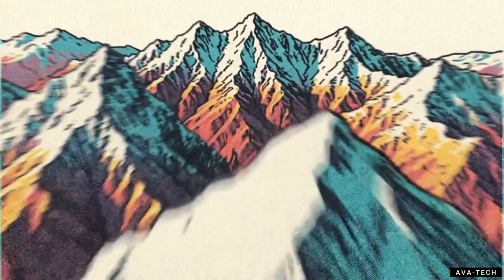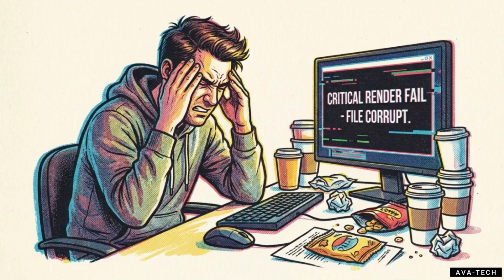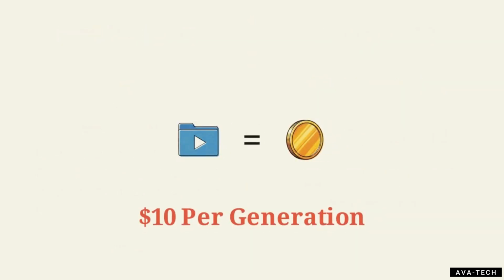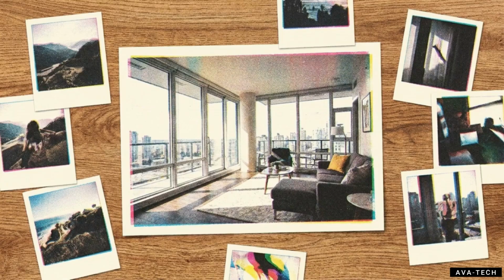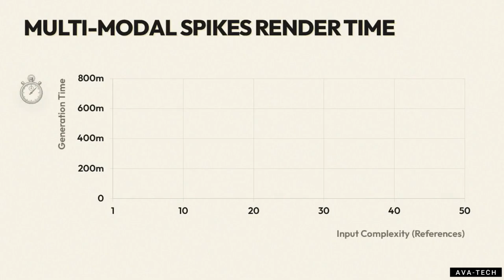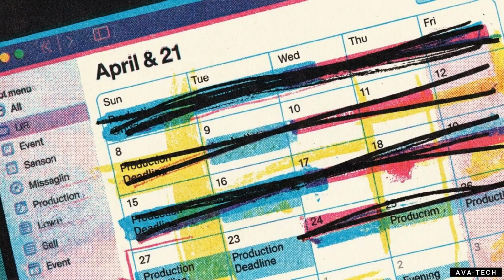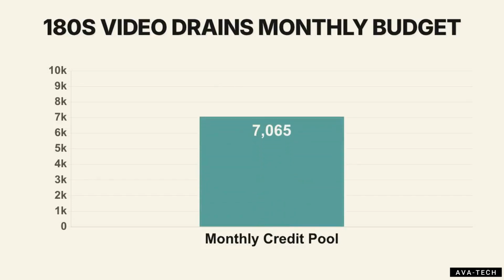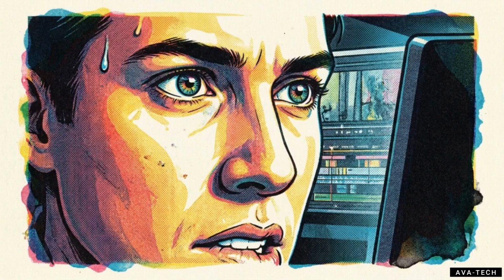Seedance 2 5 Performance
Seedance 2.5 Performance Breakdown: Speed, Quality & Benchmarks Tested! ⚡🎬

How fast and efficient is Seedance 2.5 compared to other AI video generators? In this video, we put Seedance 2.5 through a comprehensive performance test, analyzing its rendering speed, frame-rate stability, resource efficiency, and visual output quality under heavy prompts.

⚡ KEY HIGHLIGHTS:
• Generation Speed & Latency: Real-world benchmark test on generation times for 1080p and 4K outputs.
• Motion & Frame Stability: Evaluating motion blur, temporal flickering, and structural coherence during fast camera movements.
• Resource Efficiency: How Seedance 2.5 optimizes compute usage without sacrificing high-resolution details.
• Performance vs Competitors: Head-to-head performance comparison against Sora, Kling 3.0, and Runway.

What are your thoughts on Seedance 2.5's rendering performance? Is it fast enough for professional workflows? Drop your comments below! 👇